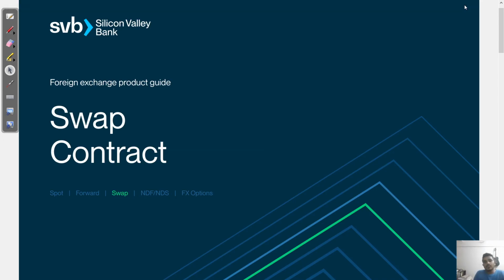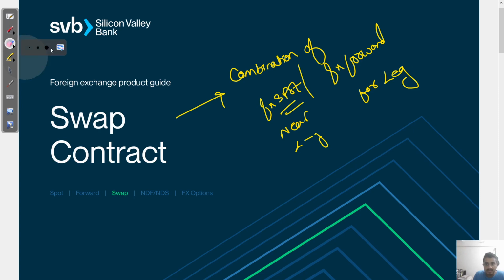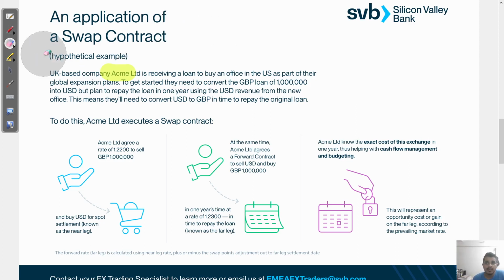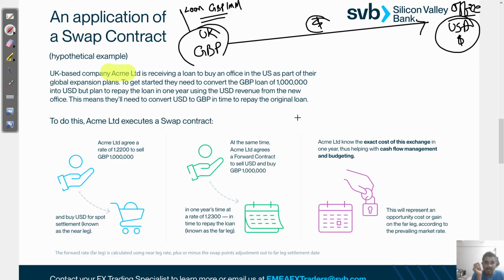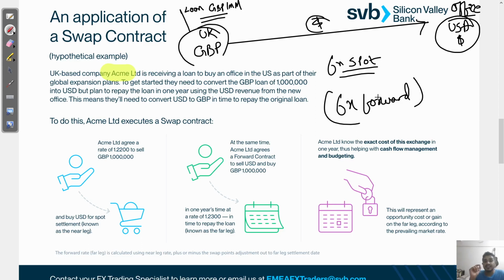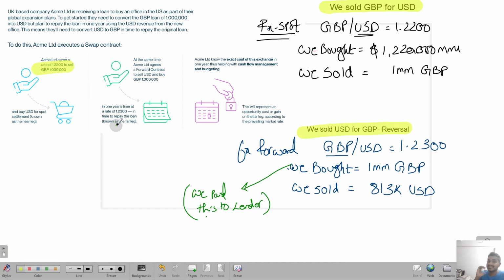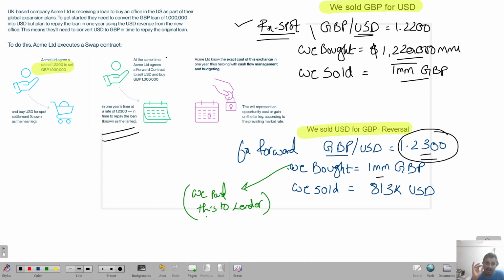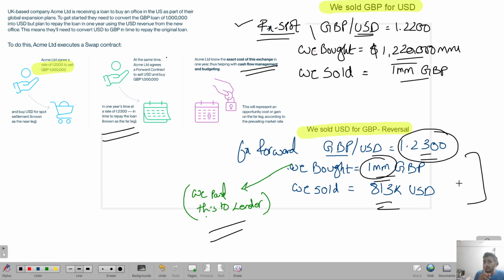What is a FX- Swap/Cross Currency Swap contract?